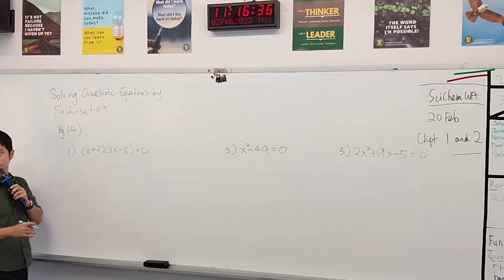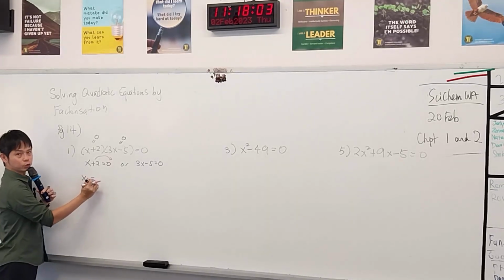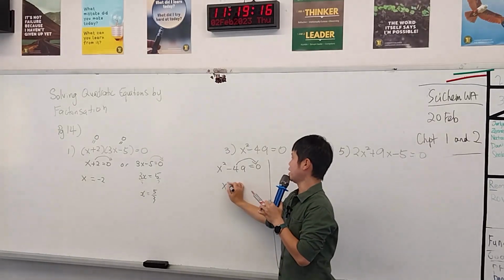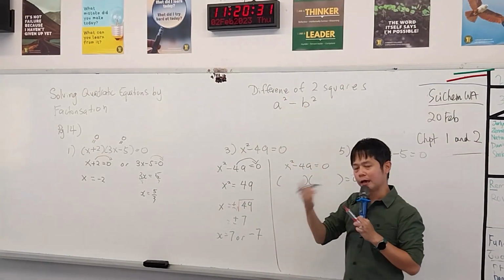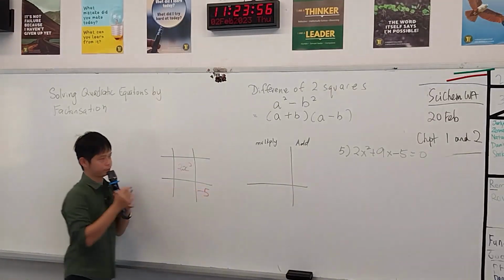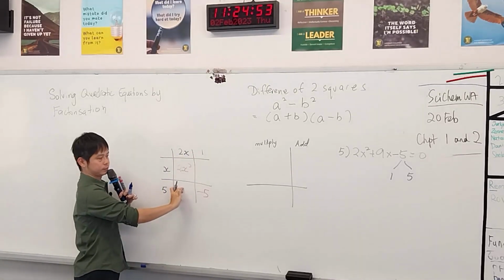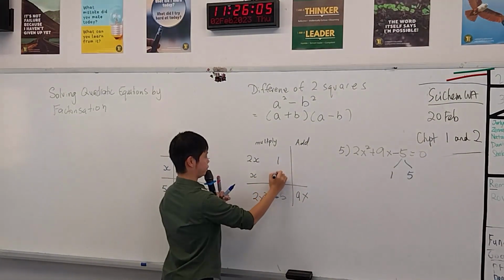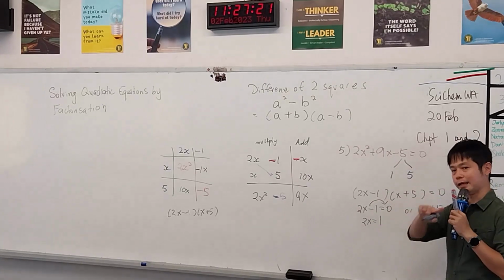Solving of Quadratic Equations by Factorisation